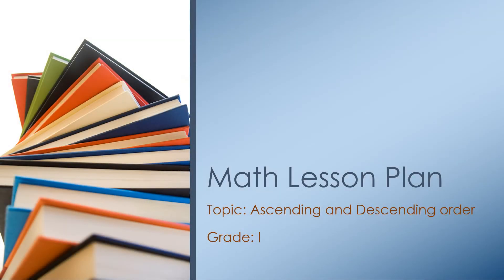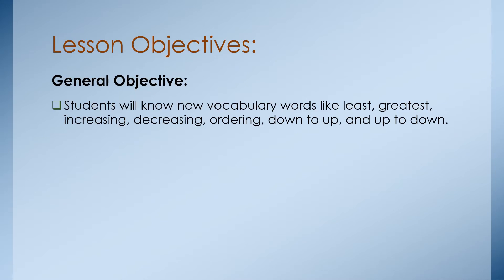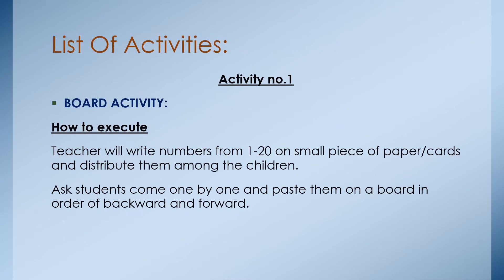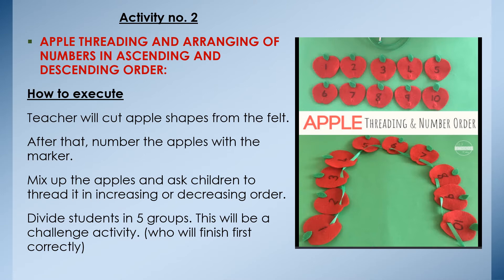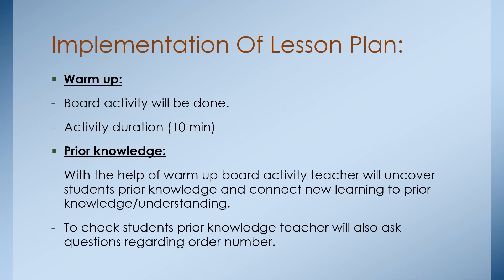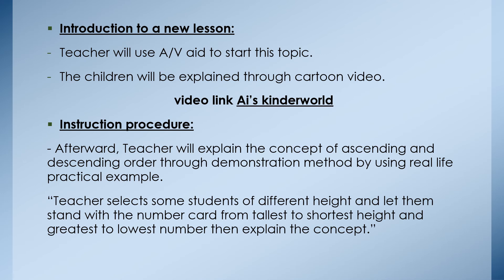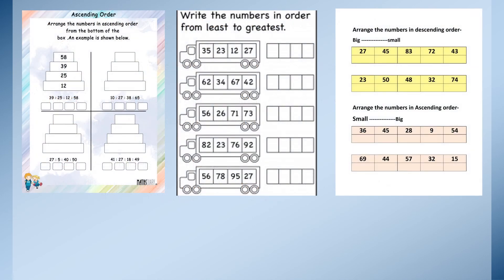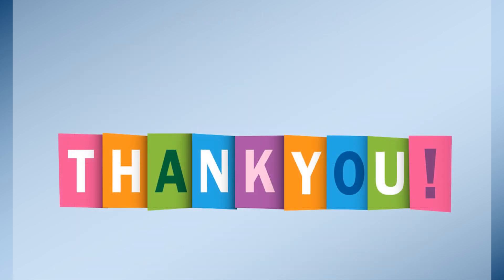Math lesson plan | Ascending and Descending Order | Example lesson plan.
Guideline to make lesson plan.